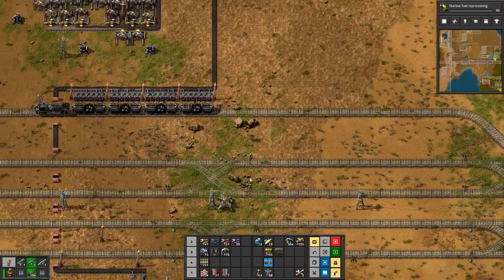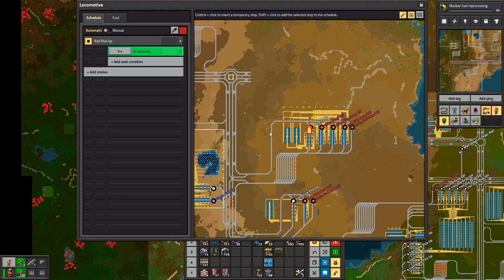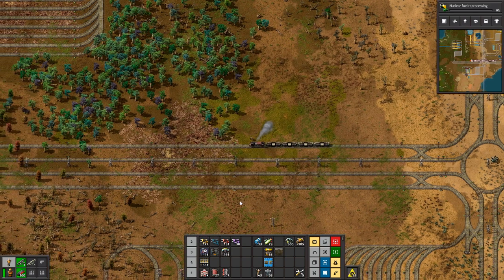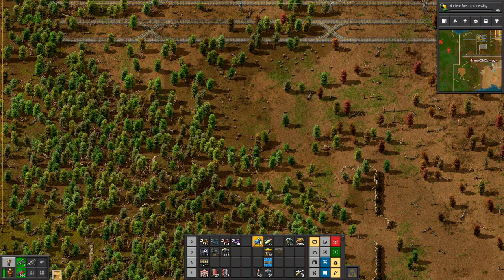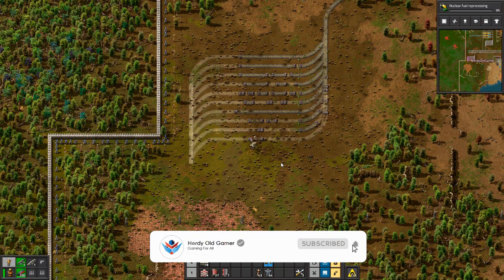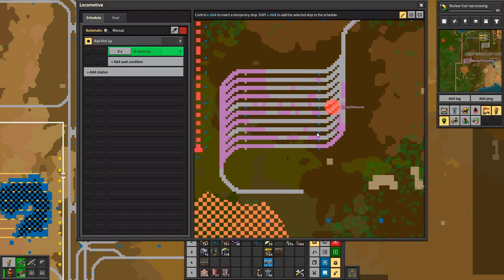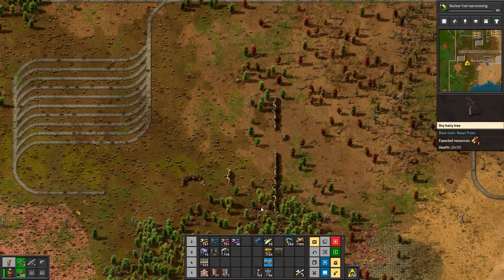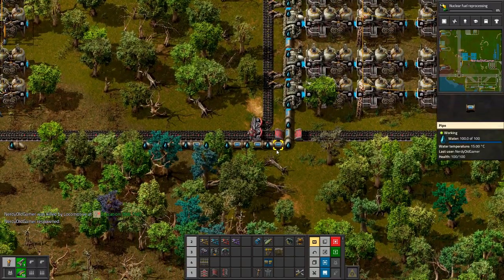Factorio 1.0 Multiplayer 1K SPM Challenge Ep76 | The Great Copper Crisis